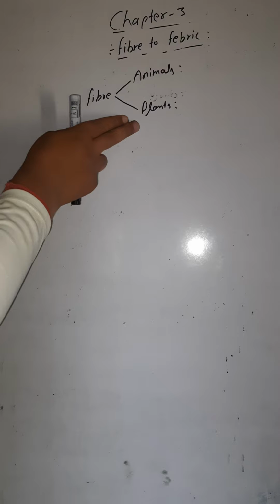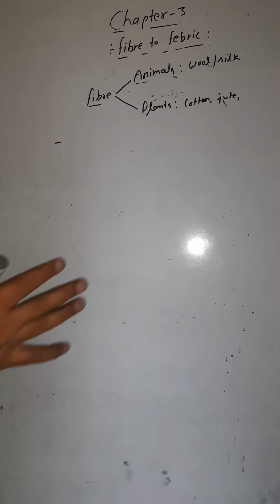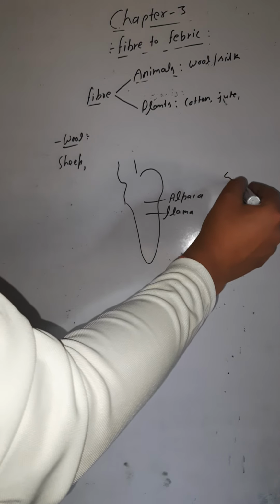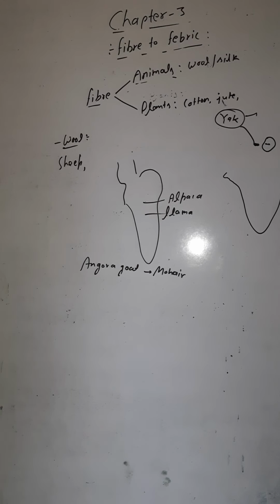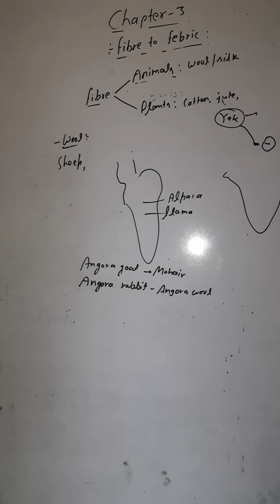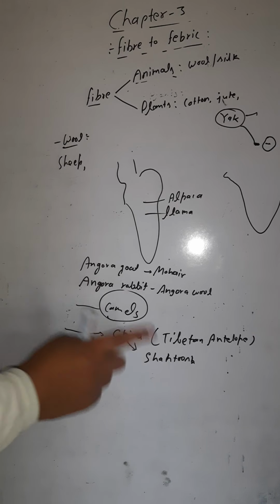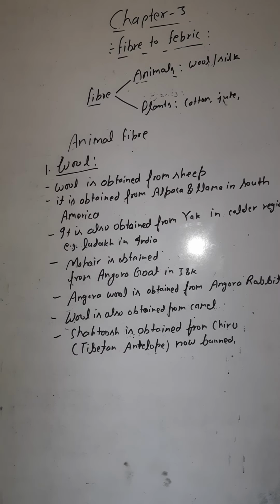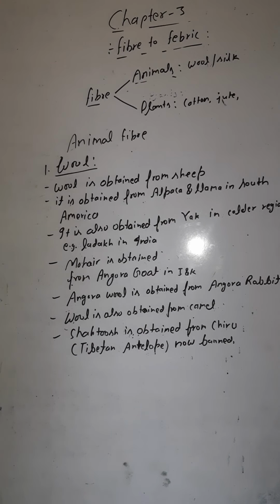Science for Class 7th, Chapter 3,Fibre to Febric, Part1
types of wool